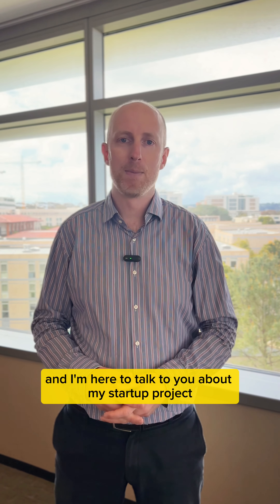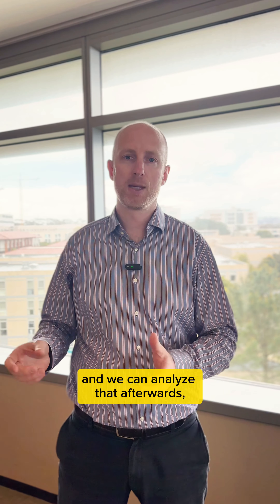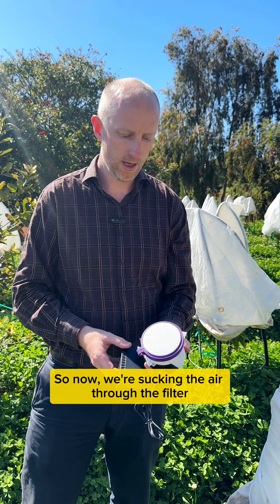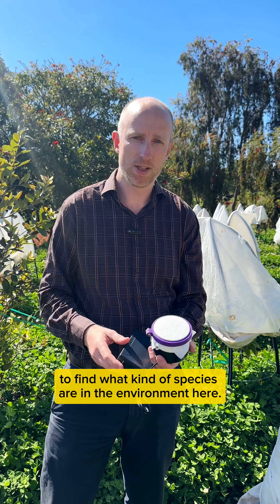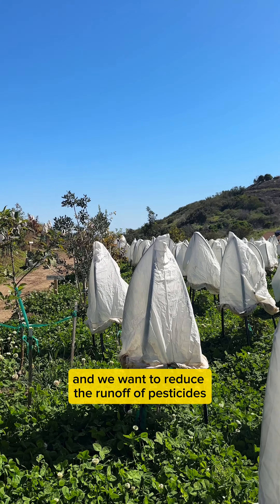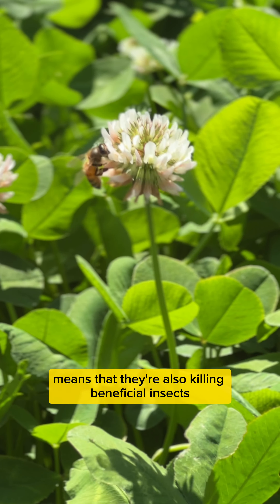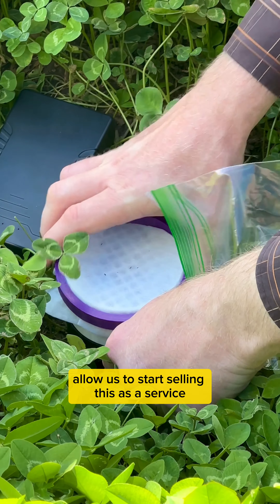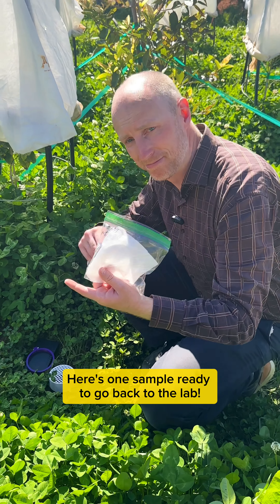Wild Genomics - Eirik Torheim, Executive MBA '24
Meet Eirik Torheim, Executive MBA '24, who journeyed all the way from Norway to the Rady School to sharpen his entrepreneurial skills. 🌍

In his first quarter at UC San Diego, he met his co-founder, Bilgenur Baloglu, PhD, an expert in environmental DNA sequencing. Together, they're developing their startup, Wild Genomics, a cutting-edge tool to provide farmers with precision insights on crop health through genetic analysis. 🌱 Their aim is to develop a tool that not only saves farmers time and money but also minimizes the use of synthetic pesticides, preserving biodiversity and safeguarding the environment. 🌿

Wild Genomics recently won First Place in the Sullivan Center for Entrepreneurship and Innovation's StartR Demo Day.